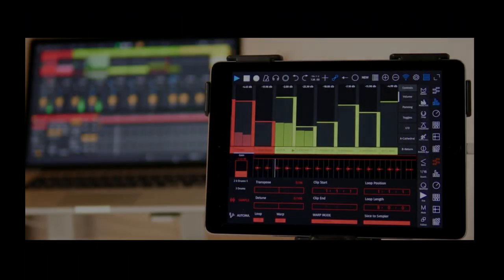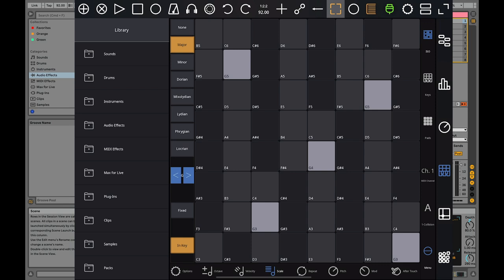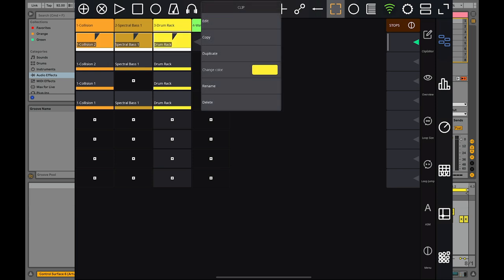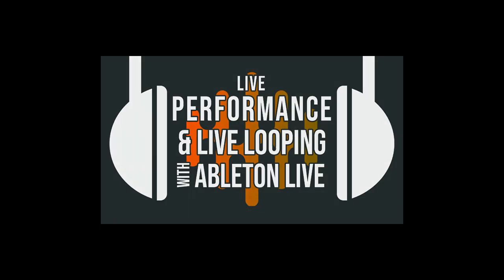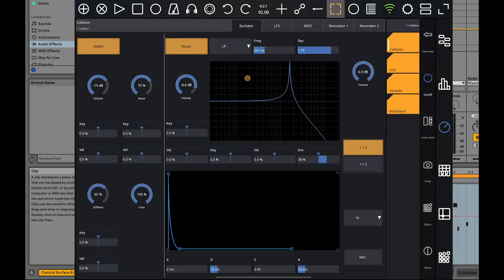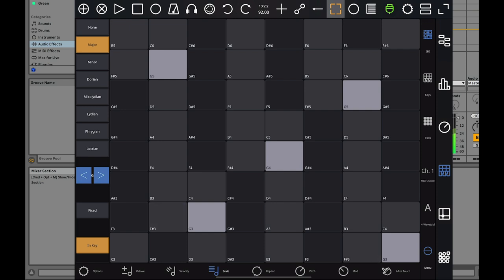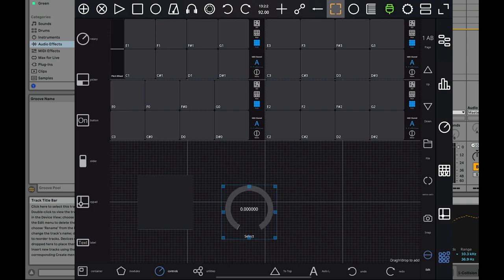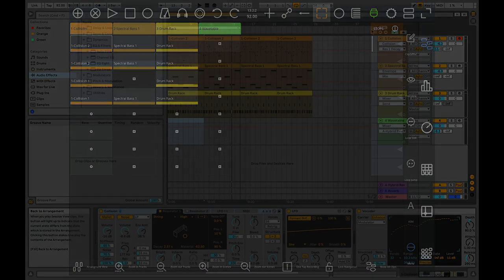TouchAble Pro - Insane Control App for Ableton Live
Here we check out Touchable Pro, an incredibly capable control surface for Ableton Live who's features at least equal or surpass dedicated controllers like Ableton Push at a fraction of the cost. If you have a tablet lying around, this could be your new Ableton Midi Controller for the studio or the stage!

Sign up to be notified when the Live Performance and Live Looping with Ableton Live Course Comes out!

00:00 - Intro
0:35 - Orientation
1:35 - WIFI or USB Connection
2:25 - Remote EQ
3:50 - Clip Editor
4:53 - Split Screen
7:22 - Ableton Device UIs
8:48 - Instrument Control
10:40 - Customizable Pages!
12:20 - Arrangement View!?
12:45 - Closing Thoughts